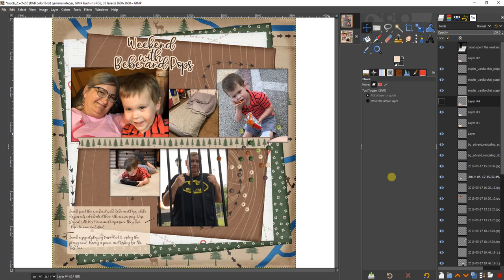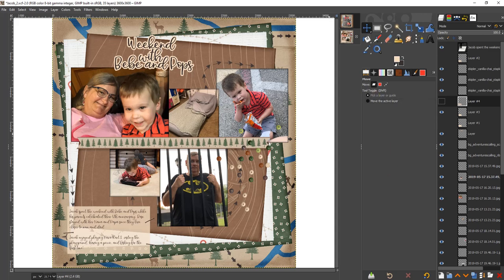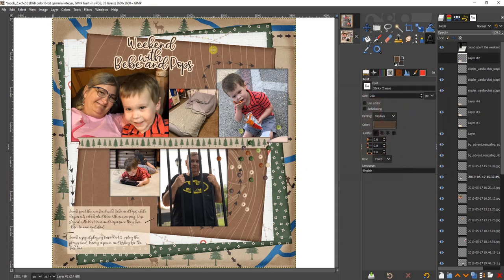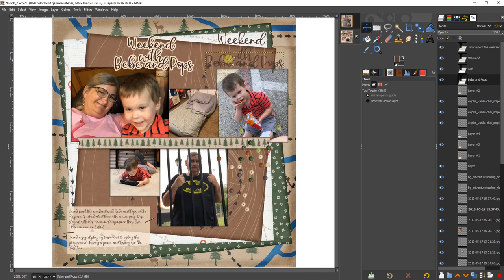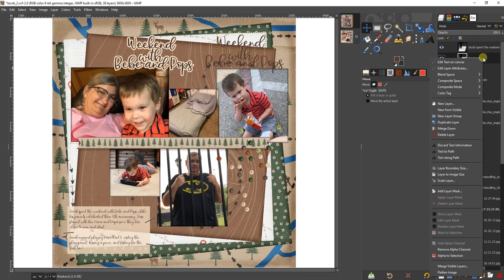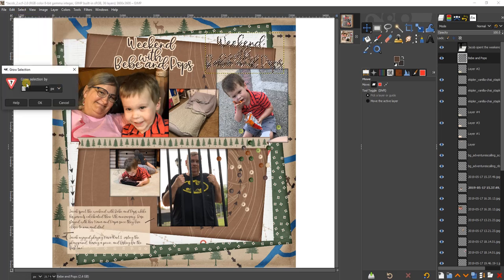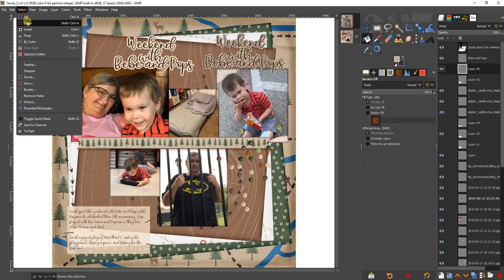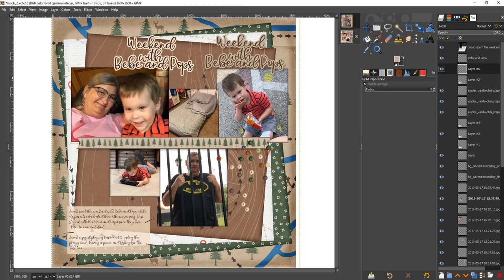Digital Scrapbooking using GIMP: How to Create a Sticker Title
Digital Kit:
 "Adventure is Calling" by Blagovesta Gosheva from Sweet Shoppe
        "Vanilla-Chai" by Eva Kipler

Font used:
        Stinky Cheese @ 250px and 70 px

BeeneDesigns (Facebook Fan Page)
BeeneDesigns Community (Private Facebook group)